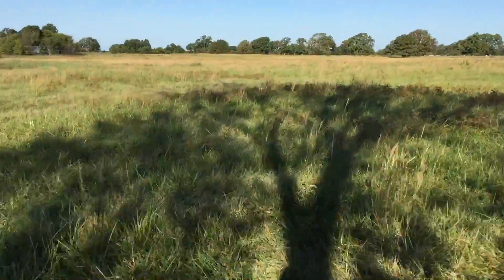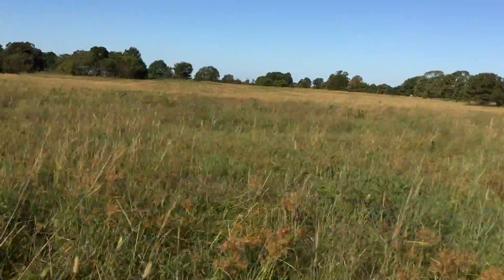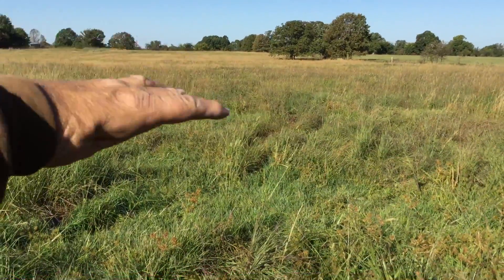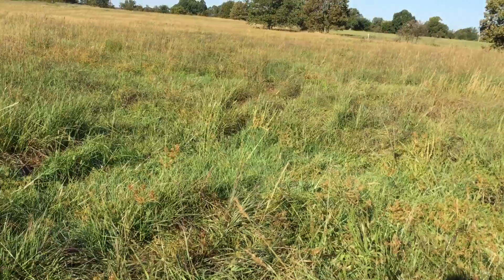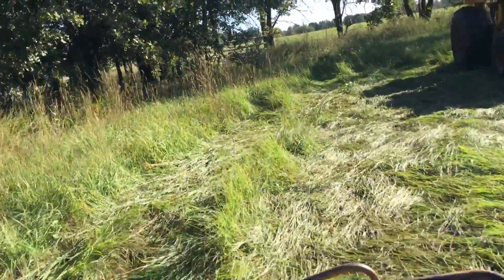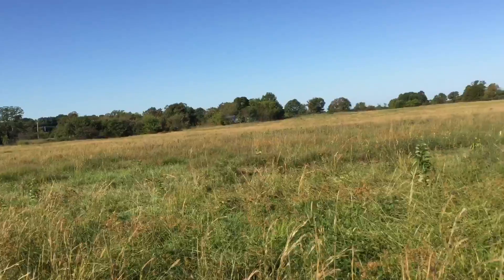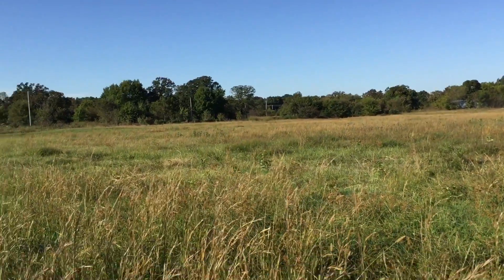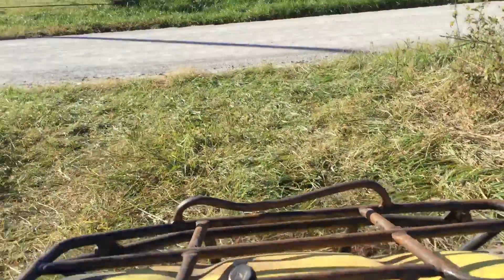Hayfield update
Grass is good enough but the ground is too soft, with more rain on the way. We are done baling for the year. 10-14-19